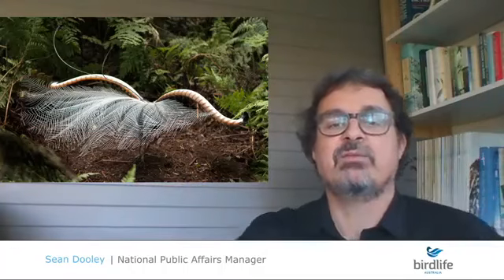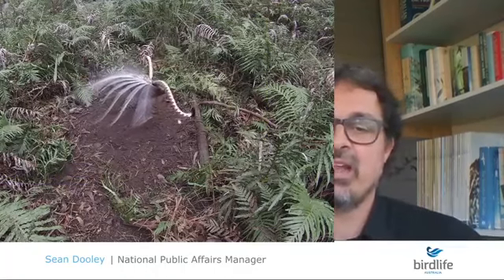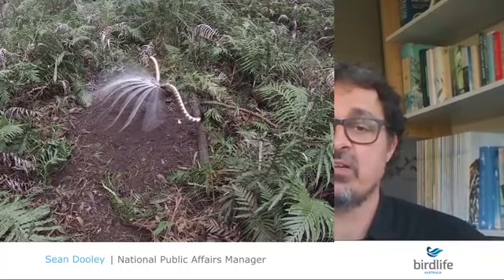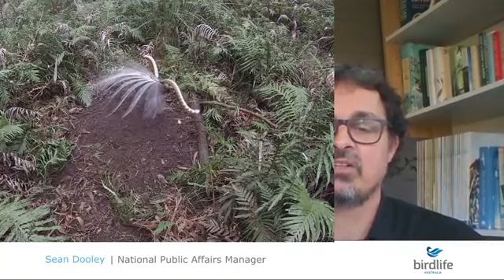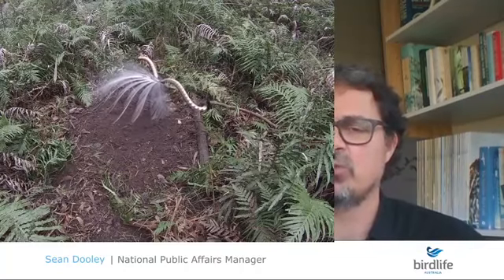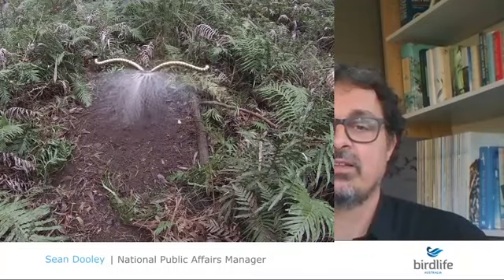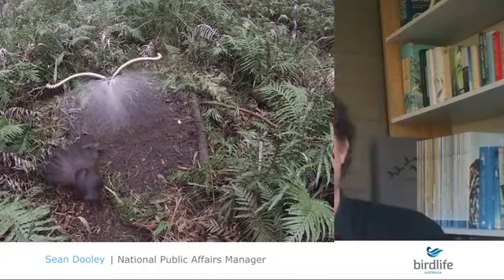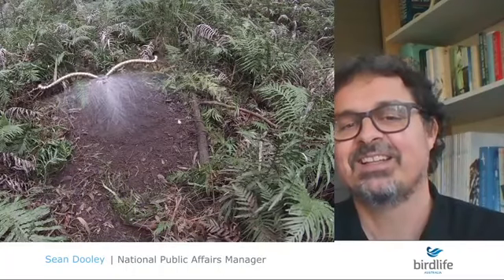Birding at Home Episode 8: The Lyrebird Project with Sean Dooley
Our very own national public affairs manager Sean Dooley will be taking us into the wonderful world of the iconic Superb Lyrebird.

Lyrebirds are famous mimics, instantly recognisable for their spectacular plumes – but as you’ll soon find out, they’re so much more than a pretty voice and tail! Sean will give us a fascinating insight into their surprising behaviours, as well as our work examining the impact of fire on lyrebirds and their habitat and our new campaign to help save them.

Help us help lyrebirds!  Your support today can help at-risk bird populations recover from the megafires, survive future threats, and flourish again.

Also, why not join our Superb Lyrebird colouring competition? and you’ll go in the running to win an adorable fluffy emu toy!

This video originally aired as a live stream on Facebook Live on Thursday May 28 at 12:00pm AEST / 11:30am ACST / 10:00am AWST

Links that we provided in the comments during the live stream to our viewers: